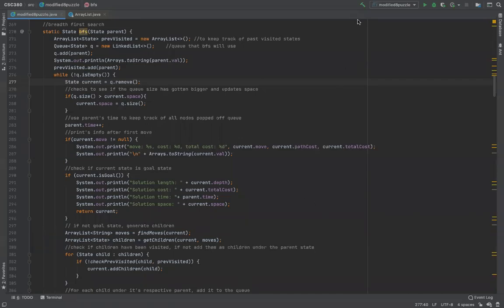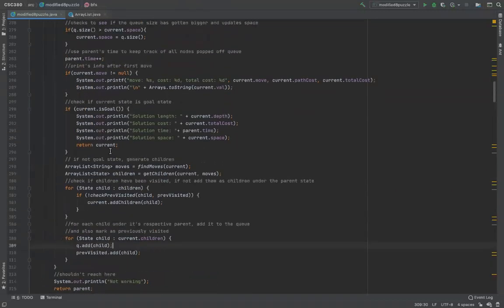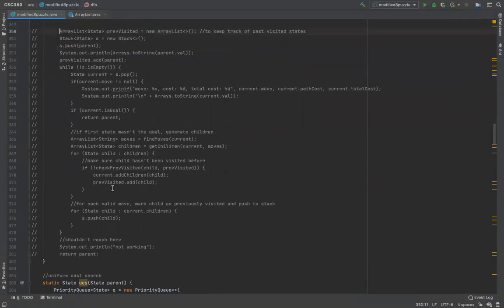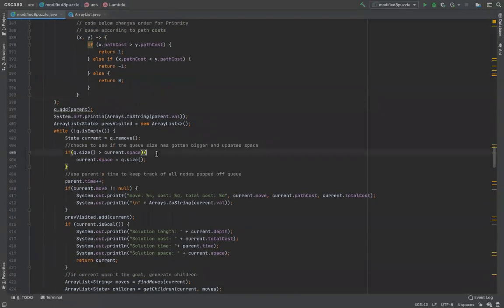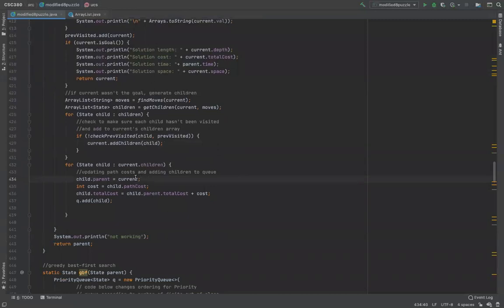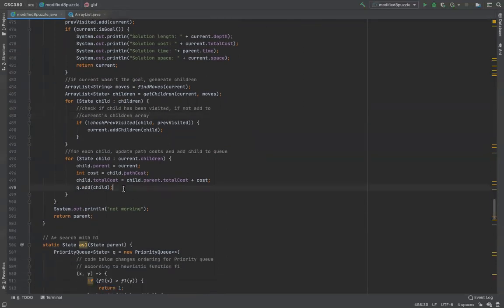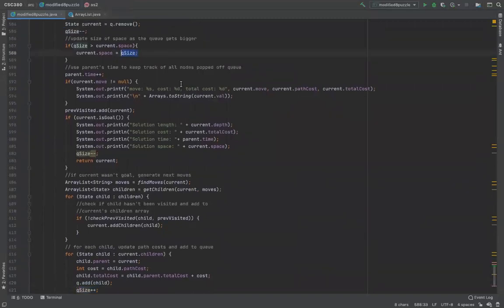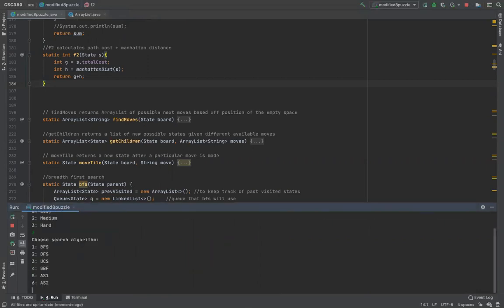CSC 380 Modified 8 Puzzle in Java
This is an overview of my code for the modified 8 puzzle. The user has the option of selecting an easy, medium or hard puzzle and then choosing Breadth-first, depth-first, uniform-cost or 2 different A* searches.

*Depth first search is not running appropriately